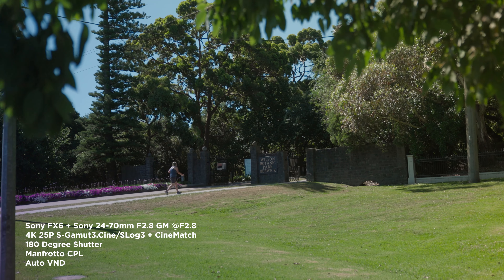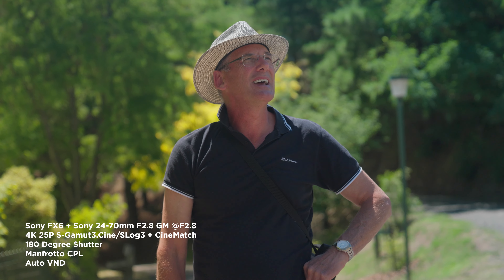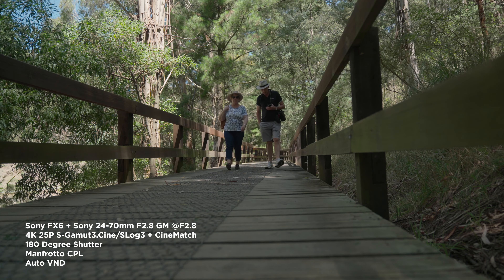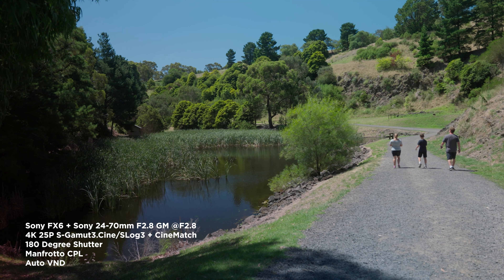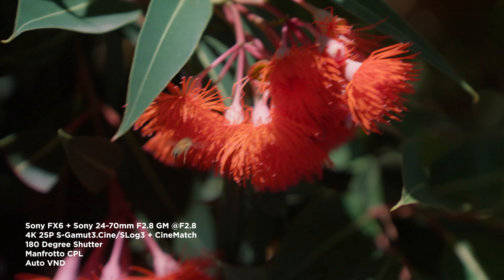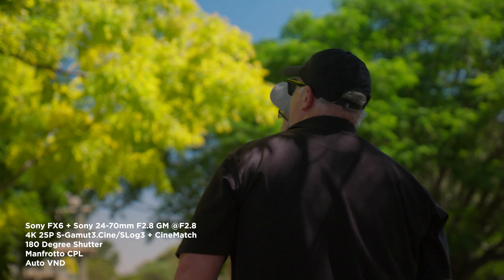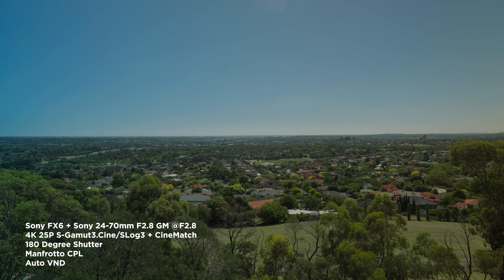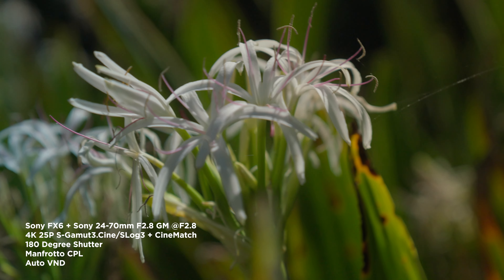Sony FX6 Test Footage | Sony 24-70mm F2.8 GM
In this video I take my new Sony FX6 to the park to test out the Sony 24-70mm F2.8 GM lens, electronic variable ND in auto mode and a Manfrotto CPL (Circular Polarizer).

--- Some Gear Used To Create This Video ---
Studio Camera (Panasonic Lumix S1)
Lens (Lumix S 24-105mm F4)
Microphone (Shure SM7B)
Audio Recorder (Sound Devices MixPre 3ii)
Key Light (Aputure 120Dii)
Light Modifier (Aputure Lantern)
Backlight (Aputure HR672)
Portable Backlight (Aputure F7)
Background RGB Light (Aputure MC)

I've used SoundStripe for years and they have the perfect music track for your next video project! Whether you're an expert or beginner video producer, this is the first place I'd recommend you to go for quality and affordable music tracks! 👍